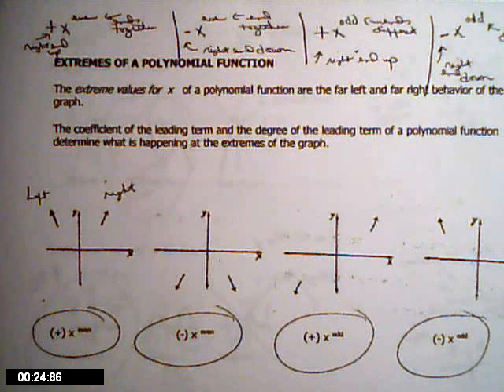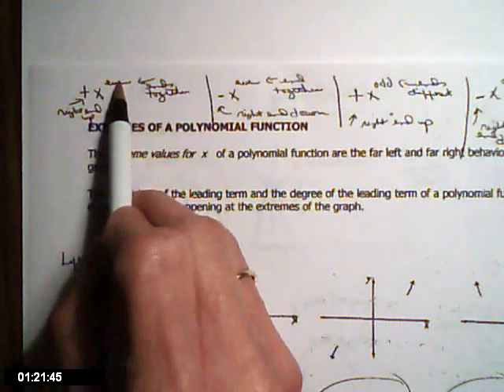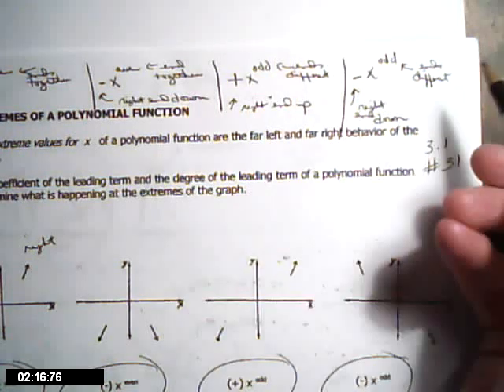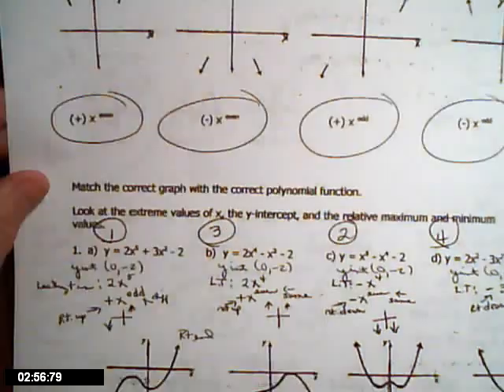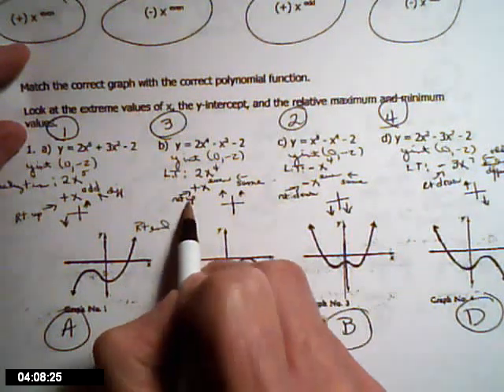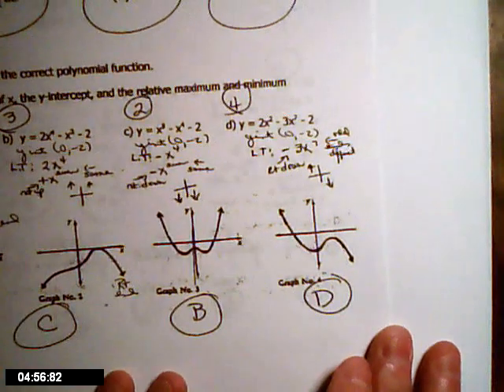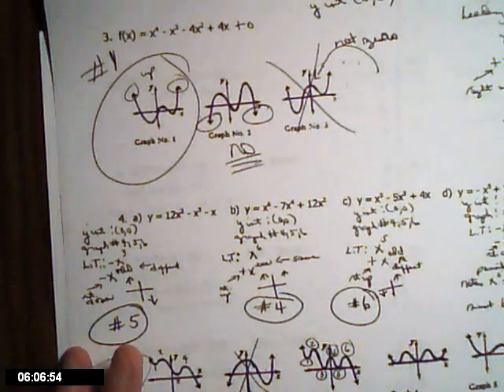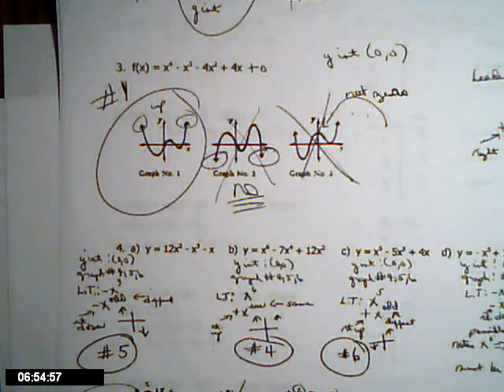College Algebra 4.1 Video #2 leading term test